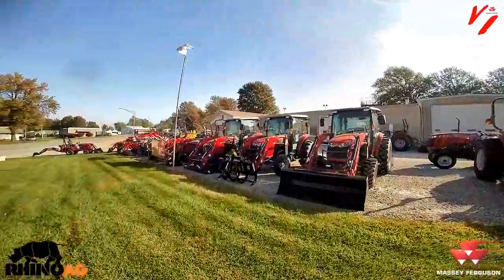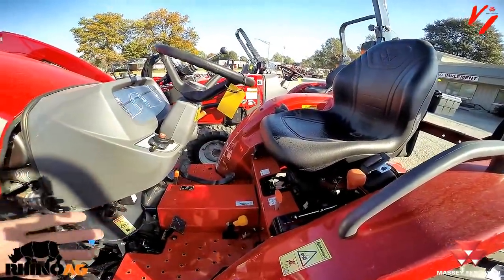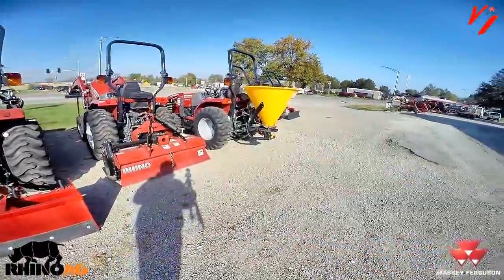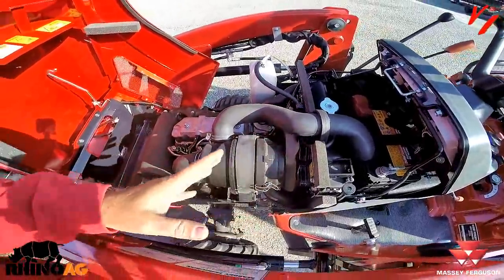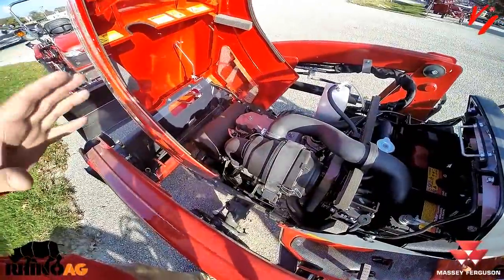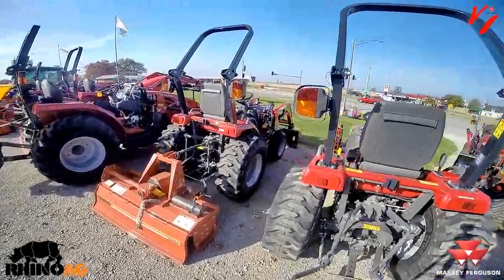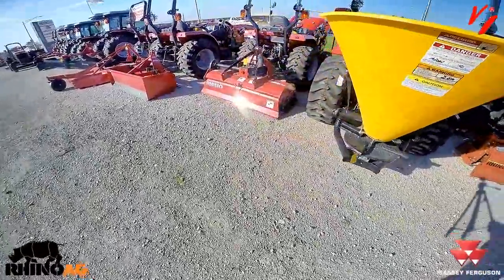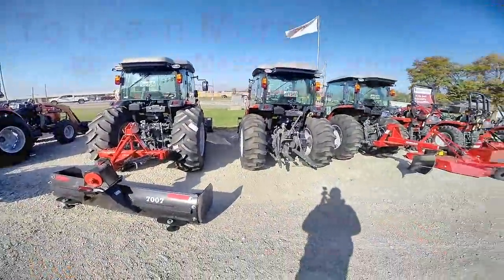The Basics: Understanding Engine versus PTO Horsepower - Compact & Utility Tractors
Most Compact and Utility Tractors are Marketed and Sold by the Engine Horsepower but is that really what you need to compare when finding the Best Tractor for You? If you are going to be using PTO Implements you need to understand the difference and what PTO HP you are purchasing. This video helps you understand the differences and how to better select the best tractor for you.